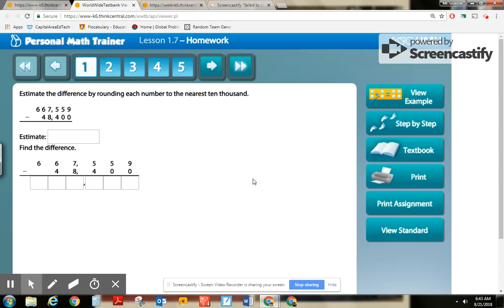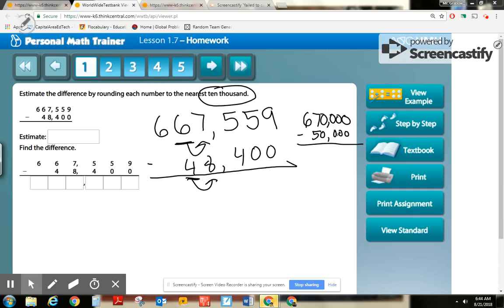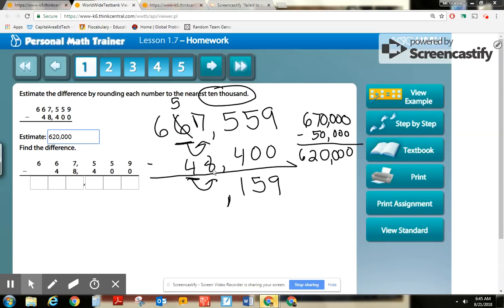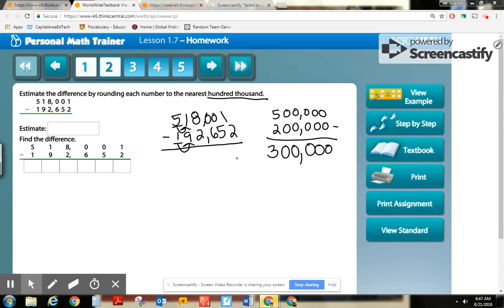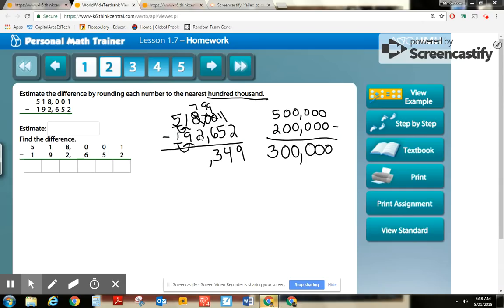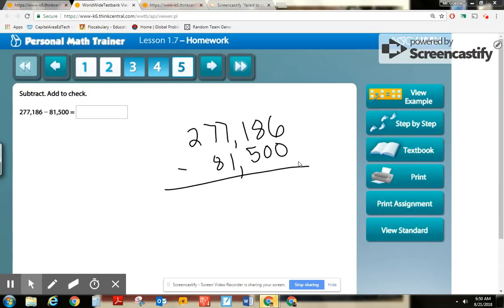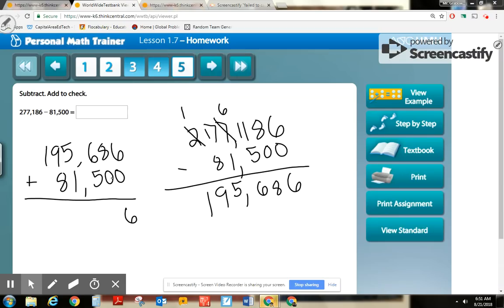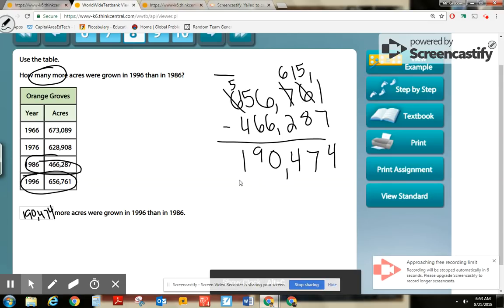fourth grade - go math - lesson 1.7 - subtract whole numbers